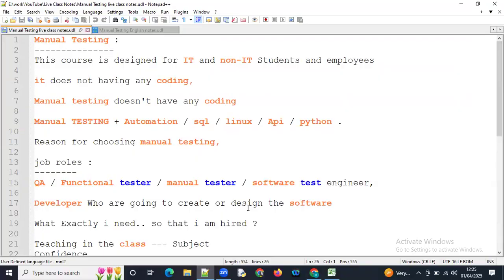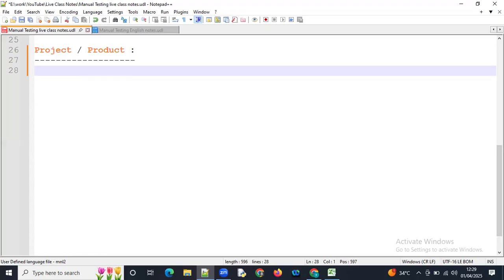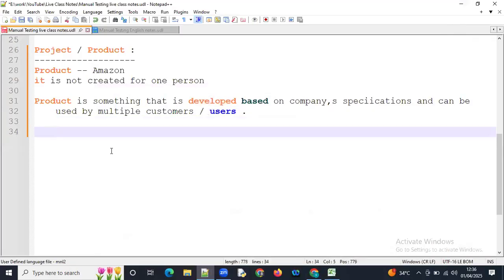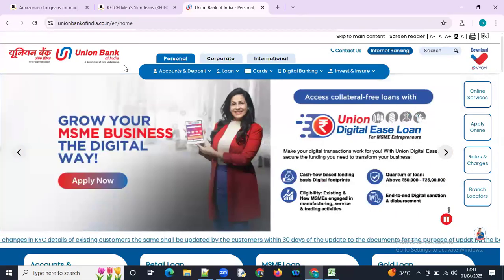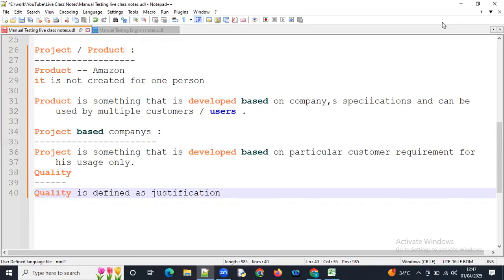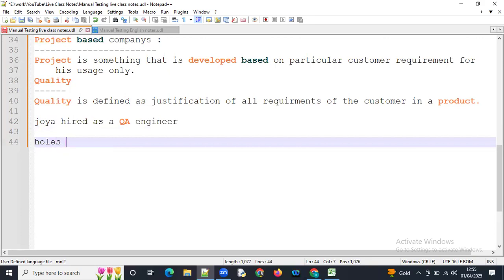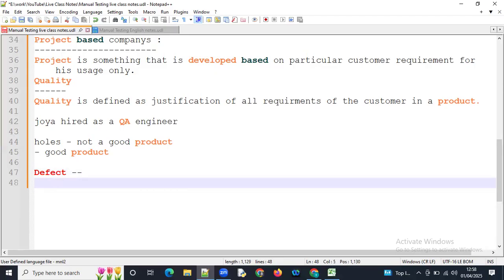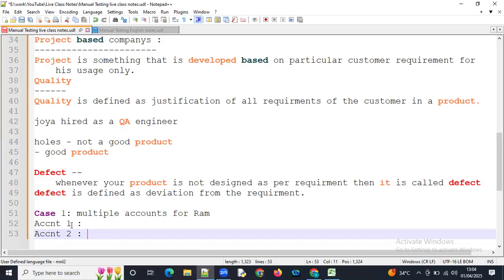📄 Manual Testing Introduction | Part 2 | Software Testing Basics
✅ Amazon

⏳ If it’s been more than 24 hours, simply click the link again before buying.

👗 Meesho

🛒 If it’s after 7 days, Simply click the link again before buying.

🛒 Flipkart

🛒 If it’s after 30 minutes, simply click the link again before purchasing.

🏬 Other Stores